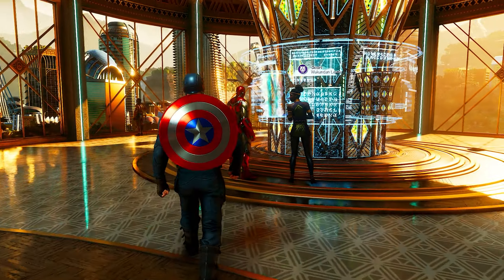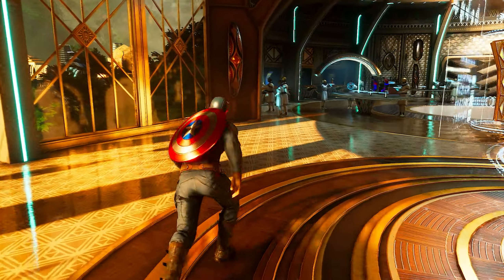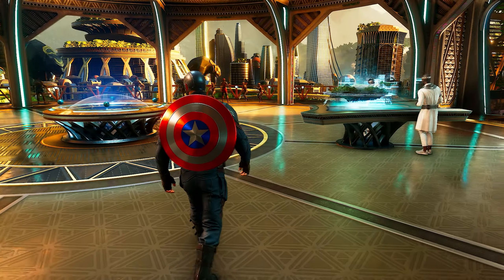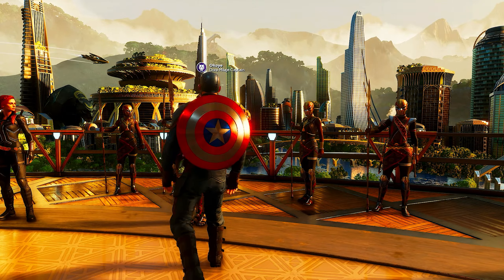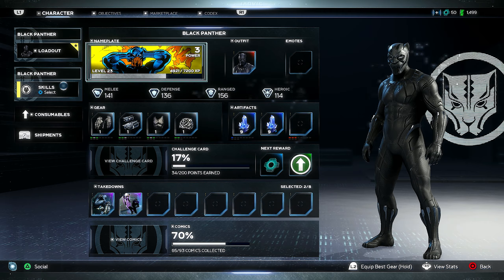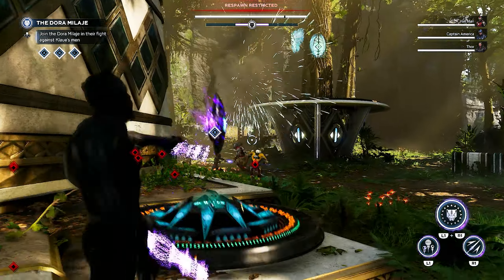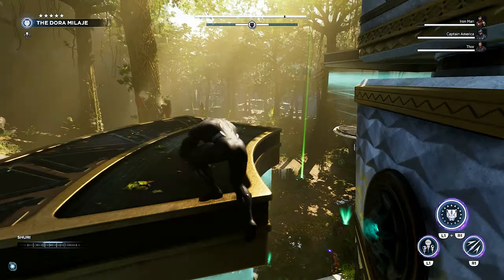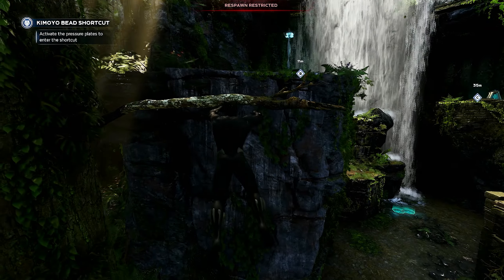Marvel's Avengers War For Wakanda DLC - Part 2 | Klaue!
👍 Leave a like for more Marvel's Avengers DLC!